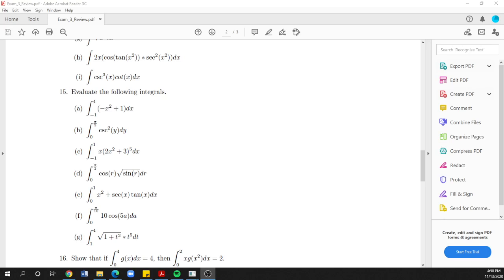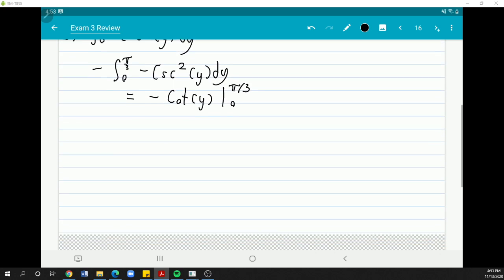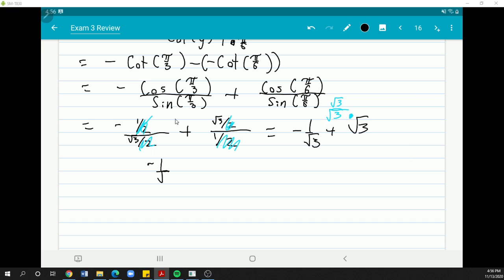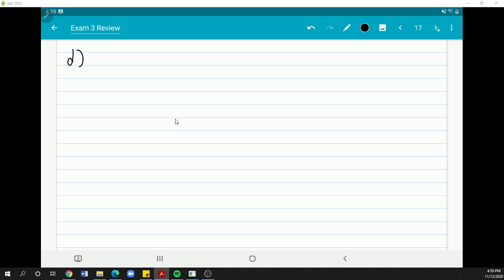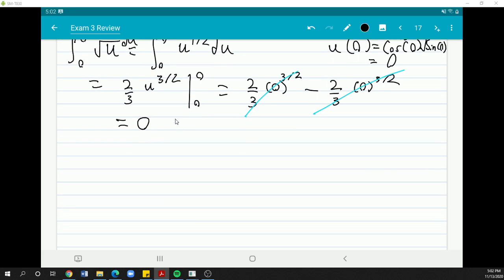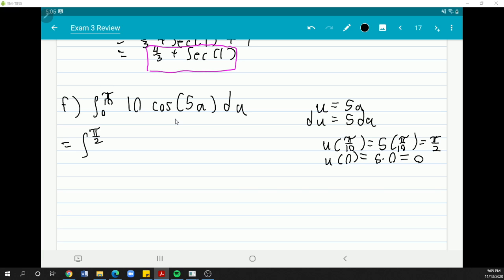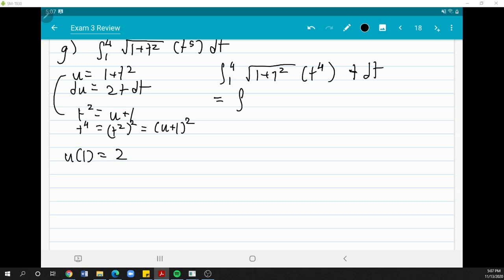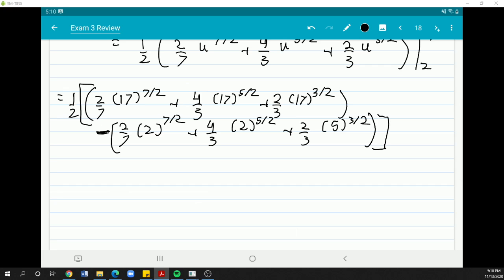MATH 1710 Exam 3 Review #15